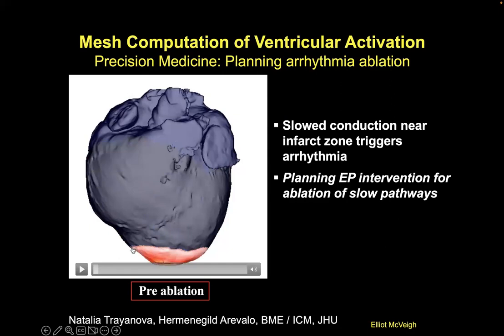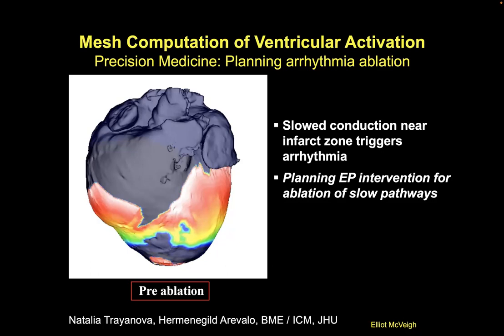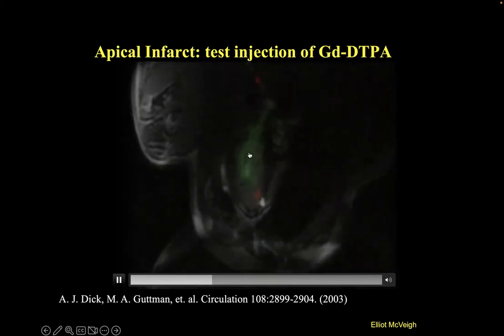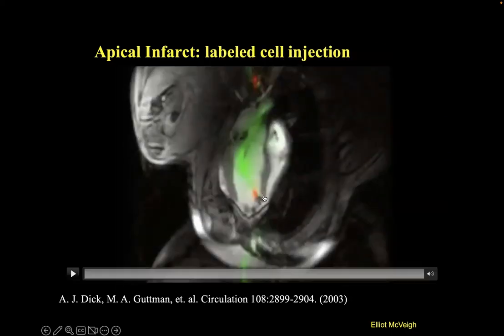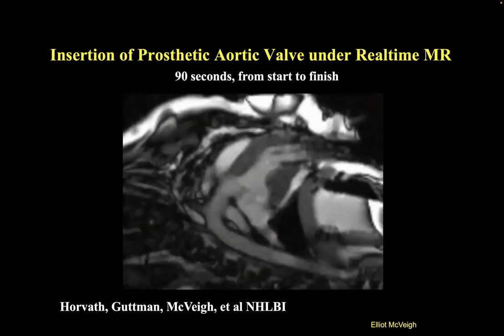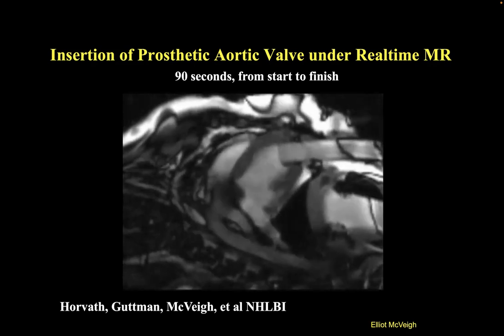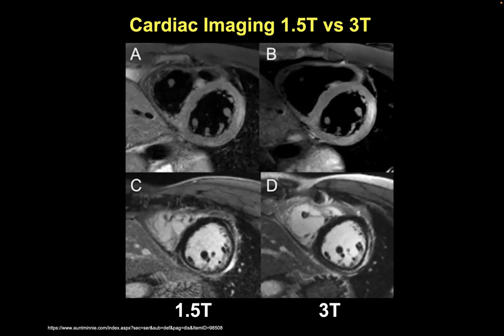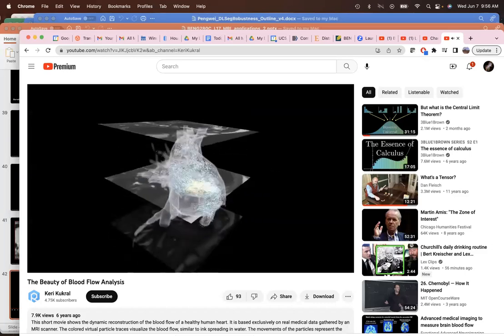BENG280C L17 MRI apps3